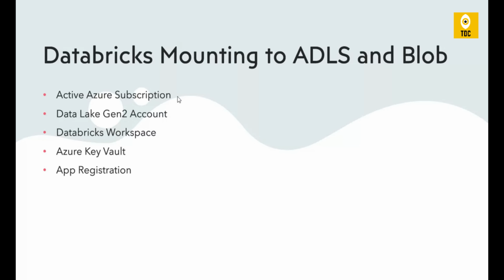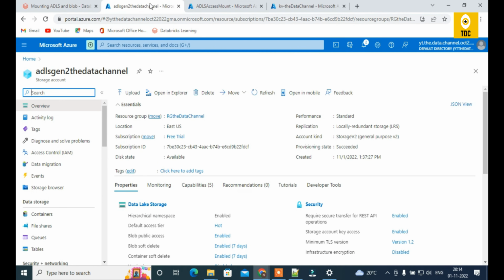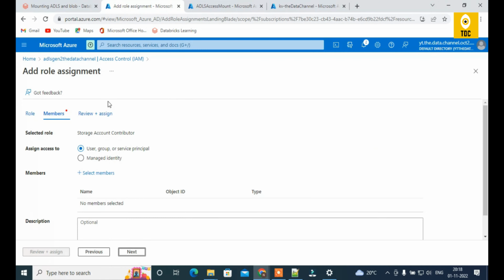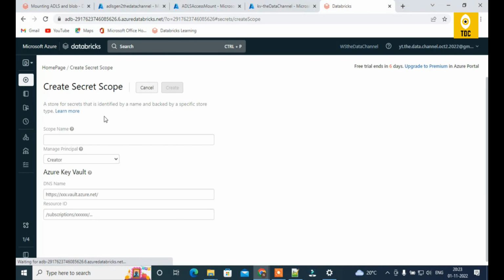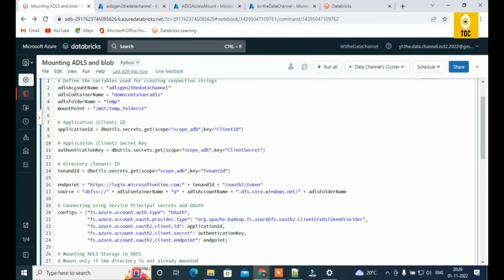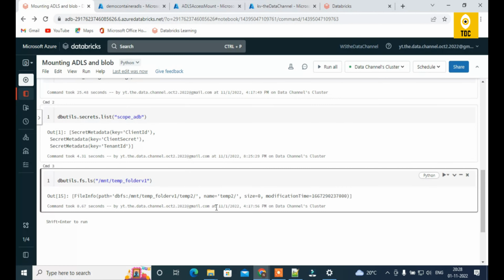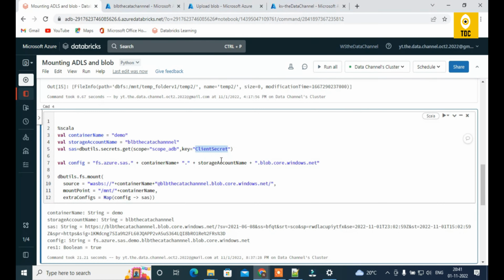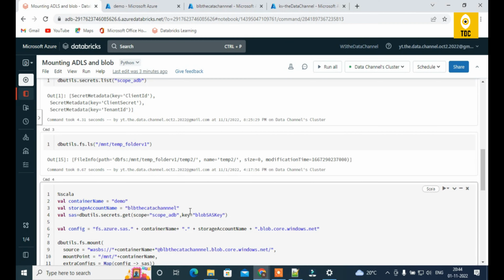Databricks Module 2(#10): Mount point Azure Blob Storage and Azure Data lake Gen2 Storages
Understand the steps required to create mount point of storage locations from Databricks to Azure Blob and ADLS Gen2

With this we are bringing whole new series of video related to Databricks.

Please follow this playlist to see more detailed content on Databricks.
This course is design in Modules and can expect few videos in each Modules.
You can start from basics and you can expect to be Expert in  Data Engineering  with Databricks by end of this Course